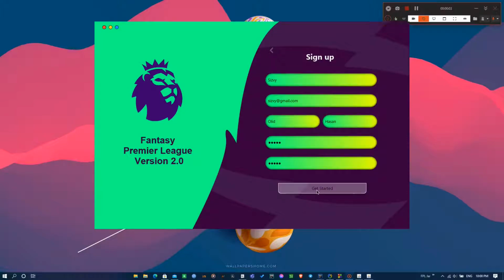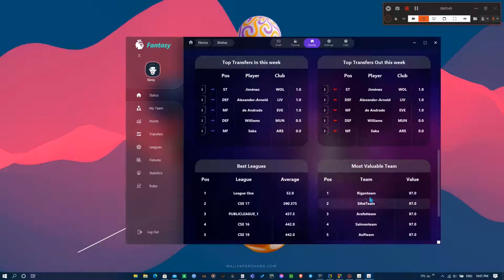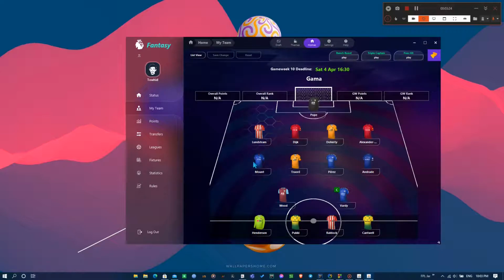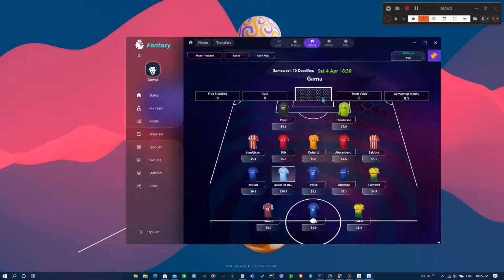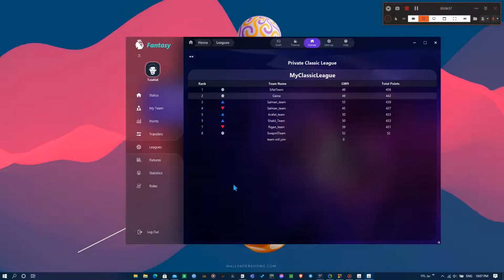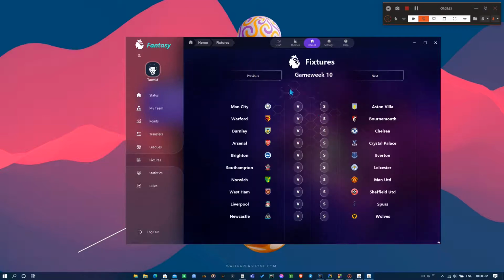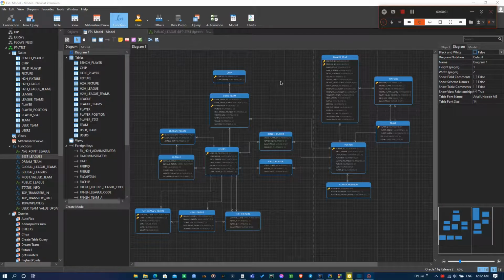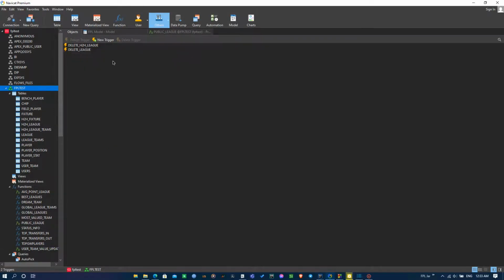Fantasy Premier League Desktop Application using Oracle Database and Java-Fx library (DB Project)